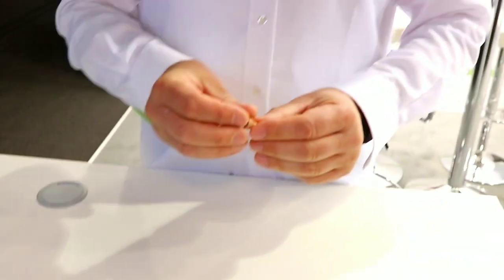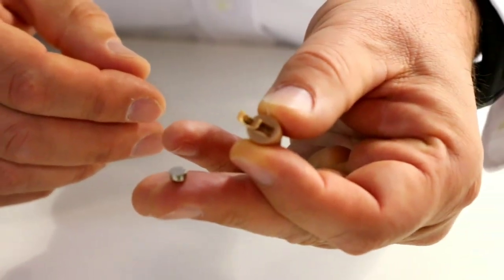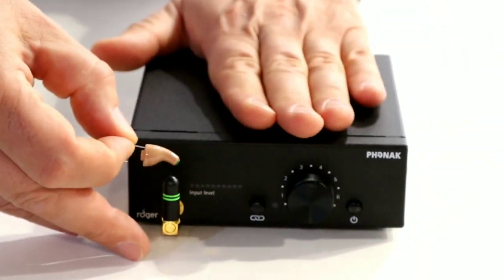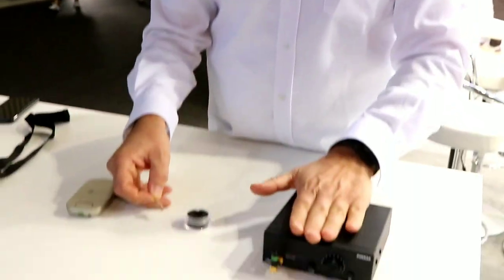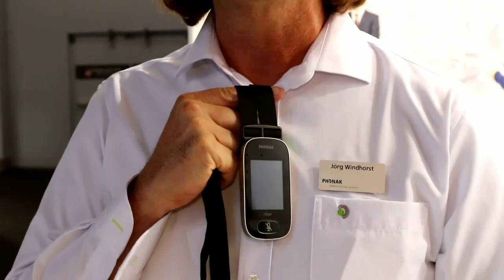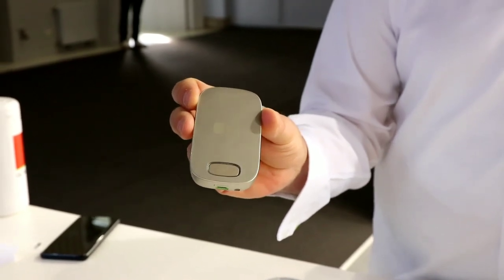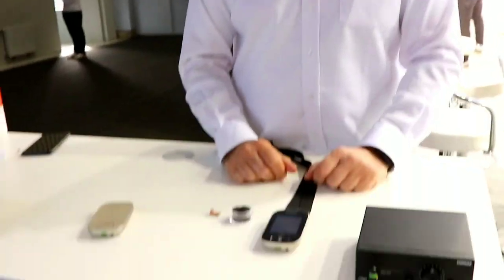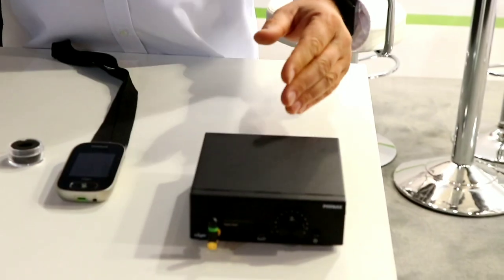IBC 2018 - Phonak in ear solution